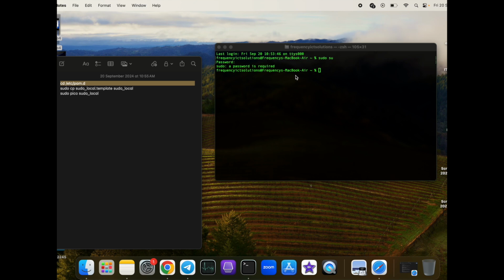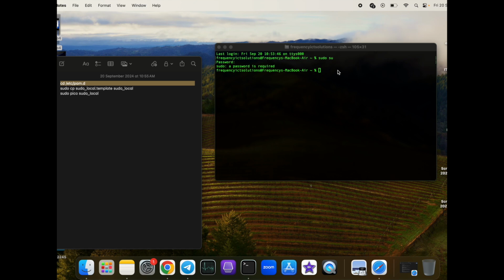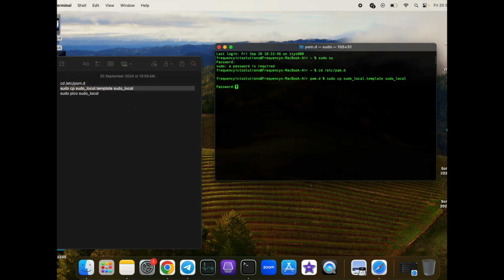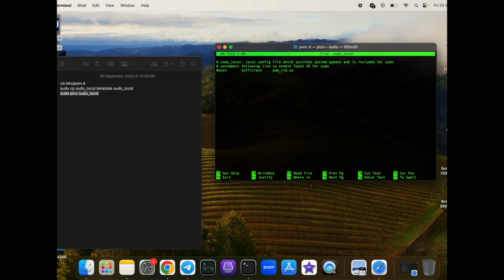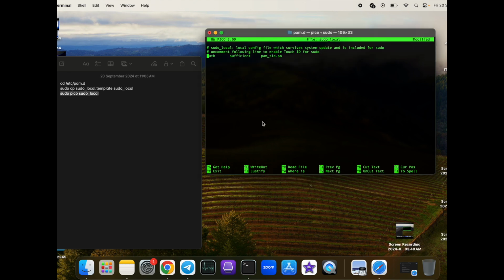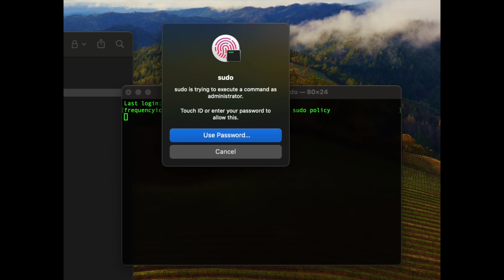How to use touch ID instead of password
how to use touch ID instead of your password

step by step instruction:
Run the commands below in terminal
cd /etc/pam.d
     enter admin password
sudo cp sudo_local.template sudo_local
     enter admin password
sudo pico sudo_local

In the Pico editor, use the arrow keys to go to the line that includes pam_tid.so and remove the hashtag sign (#) from the beginning of auth

save the changes by pressing Ctrl + X on the keyboard, then type Y and hit Return.